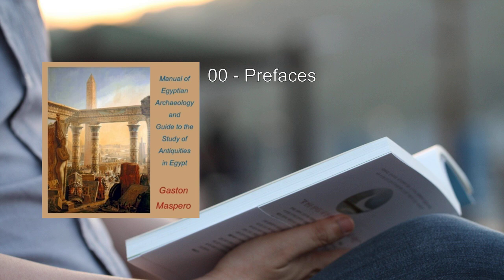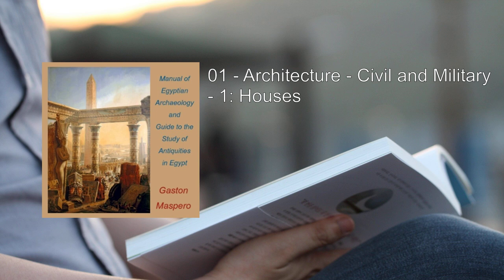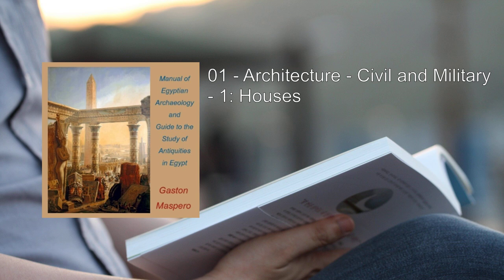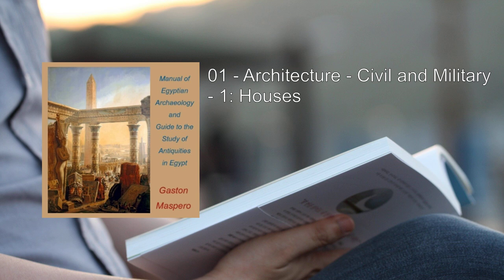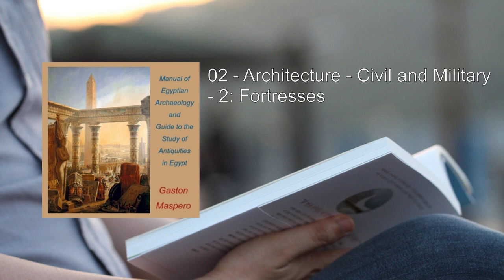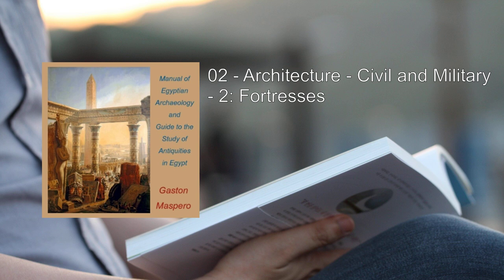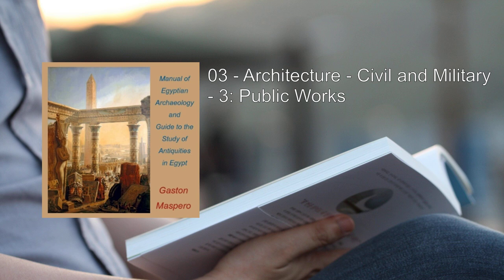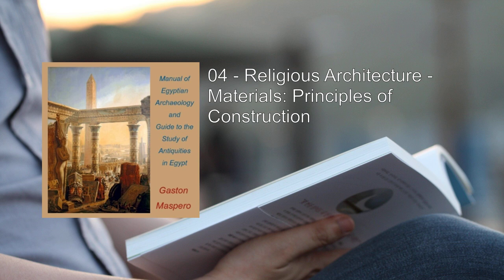Manual of Egyptian Archaeology and Guide to the Study of Antiquities in Egypt ❤️ By Gaston Maspero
Manual of Egyptian Archaeology and Guide to the Study of Antiquities in Egypt. By Gaston Maspero FULL Audiobook
Gaston Maspero's "Manual of Egyptian Archaeology and Guide to the Study of Antiquities in Egypt" is a comprehensive work that delves into the captivating world of ancient Egyptian civilization. Let me provide you with a detailed summary of this remarkable book:

1. Title and Author:
   - The book, authored by Sir Gaston Camille Charles Maspero, serves as both a manual for students and a guide for travelers exploring the rich archaeological heritage of Egypt.

2. Scope and Purpose:
   - Maspero's work aims to equip readers with essential knowledge about Egyptian antiquities, enabling them to appreciate the historical context, architectural marvels, and artistic achievements of this ancient civilization.
   - It serves as a practical guide for those visiting Egypt, offering insights into the country's archaeological sites, monuments, and artifacts.

3. Content Overview:
   - Civil and Military Architecture: The book covers various architectural styles, including temples, palaces, and fortifications. Readers learn about the layout, construction techniques, and symbolic significance of these structures.
   - Religious Architecture: Detailed descriptions of temples, tombs, and sacred spaces reveal the religious practices, rituals, and beliefs of ancient Egyptians.
   - Ancient Tombs: Maspero explores the fascinating world of tombs, including the famous pyramids, mastabas, and rock-cut tombs. He discusses burial customs, funerary art, and the afterlife.
   - Egyptian Painting and Sculpture: The book provides insights into the artistic expressions of ancient Egyptians. It covers wall paintings, relief carvings, statues, and decorative arts.
   - Materials Used: Maspero meticulously examines the materials employed by ancient artisans—stone, clay, glass, wood, ivory, leather, textile fabrics, iron, lead, and bronze.
   - Industrial Art: The author sheds light on everyday objects, tools, and crafts, emphasizing their practical and aesthetic significance.

4. Scholarly Approach:
   - Maspero's work is scholarly yet accessible. He combines historical research, firsthand observations, and archaeological findings to present a comprehensive picture.
   - The book includes illustrations, diagrams, and photographs to enhance understanding.

5. Legacy and Influence:
   - "Manual of Egyptian Archaeology" has been influential in shaping Egyptology as a discipline. It remains a valuable resource for students, scholars, and enthusiasts.
   - Maspero's passion for Egyptology and his dedication to preserving its heritage shine through every page.

In summary, Gaston Maspero's Manual of Egyptian Archaeology is an indispensable companion for anyone intrigued by Egypt's ancient past. Its meticulous details, vivid descriptions, and scholarly rigor make it a timeless classic in the field of Egyptology   .
More: Egyptian archaeology, antiquities, Gaston Maspero
British Museum, 19th Century, civil architecture
military architecture, religious architecture, ancient tombs
Egyptian painting, Egyptian sculpture, industrial art
stone materials, clay materials, glass materials
wood materials, ivory materials, leather materials
textile fabrics, iron materials, lead materials
bronze materials

00:00:00 00 - Prefaces
00:06:10 01 - Architecture - Civil and Military - 1: Houses
00:27:38 02 - Architecture - Civil and Military - 2: Fortresses
00:44:51 03 - Architecture - Civil and Military - 3: Public Works
00:59:44 04 - Religious Architecture - Materials: Principles of Construction
01:22:25 05 - Religious Architecture - Temples
01:50:52 06 - Religious Architecture - Decoration
02:18:19 07 - Tombs - Mastabas
02:41:16 08 - Tombs - The Pyramids
03:00:52 09 - Tombs - Tombs of the Theban Empire; Rock-cut Tombs
03:33:04 10 - Painting and Sculpture - Drawing and Composition
04:00:10 11 - Painting and Sculpture - Technical Processes
04:20:17 12 - Painting and Sculpture - Sculpture
05:00:19 13 - The Industrial Arts - Stone, Clay and Glass
05:36:14 14 - The Industrial Arts - Wood, Ivory, Leather; Textile Fabrics
06:13:01 15  The Industrial Art - Metals